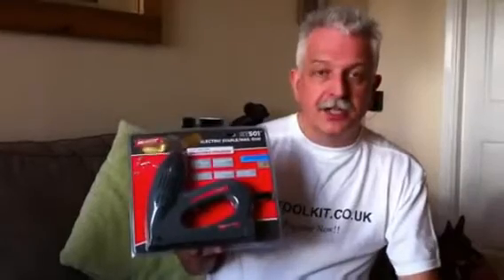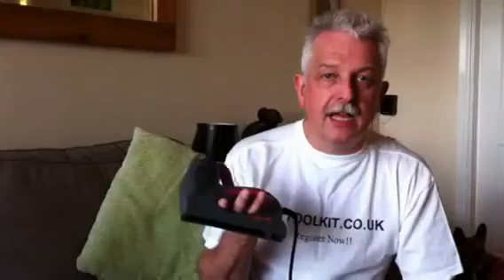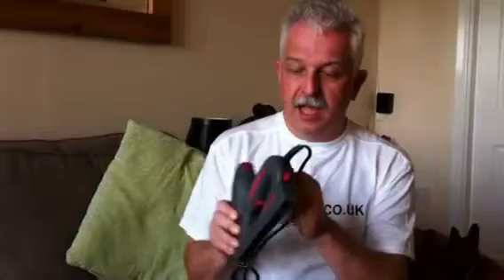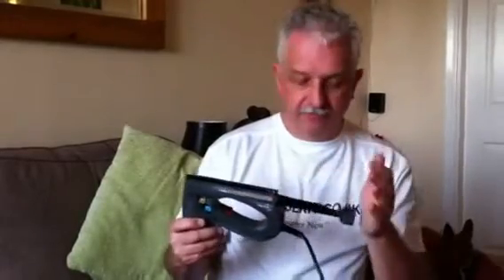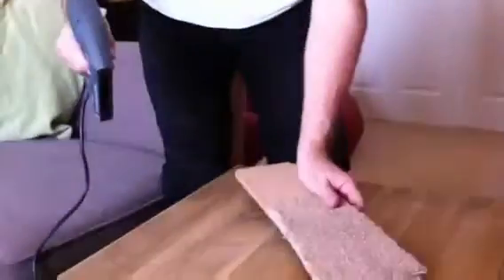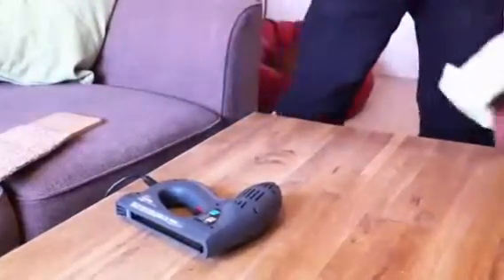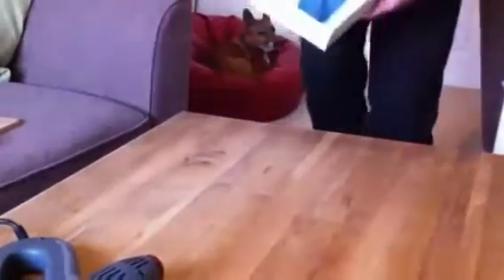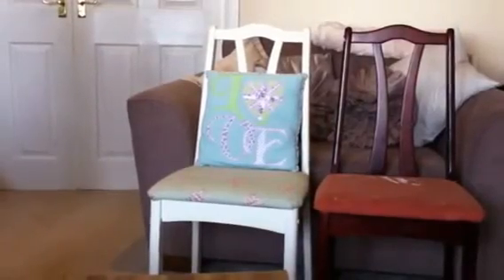An In Depth Review On The Amazing Arrow MULTI Tool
This Video shows the Arrow ET501 Electric 2 in 1 Brad/Staple Gun and just a few of its uses. From the team at mytoolkit.co.uk